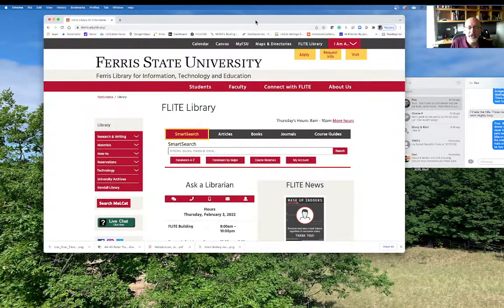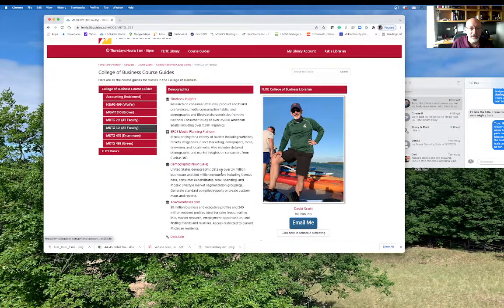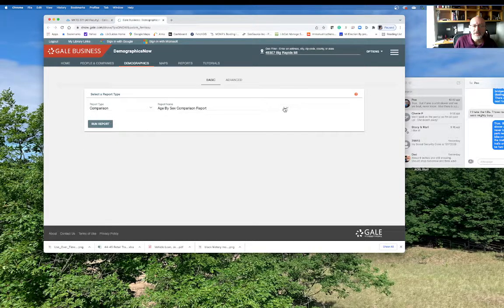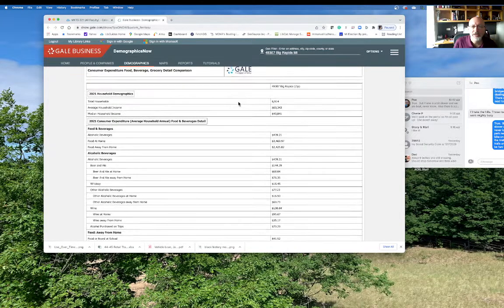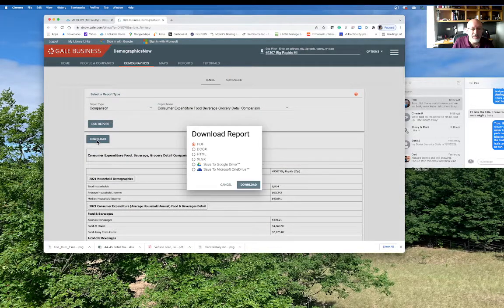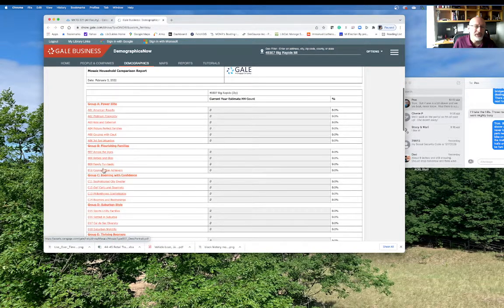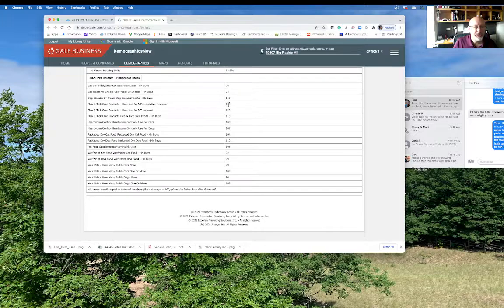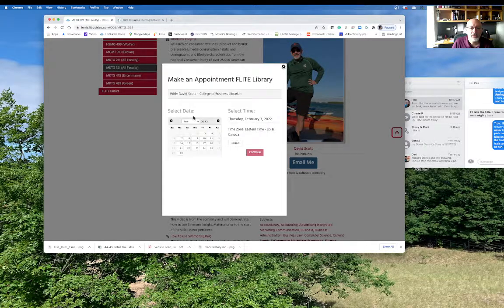Demographics Now Tutorial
In this video you will learn about Demographics Now, a tool that helps you identify specific demographics of a region or area.